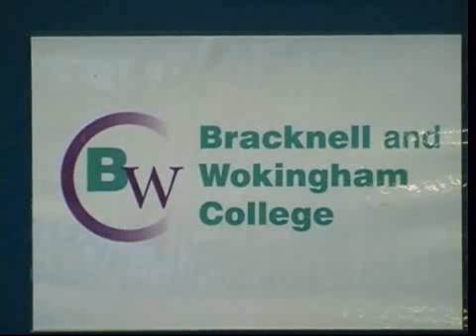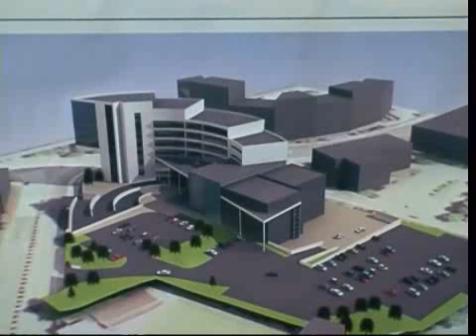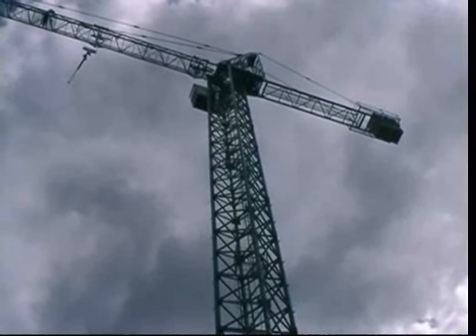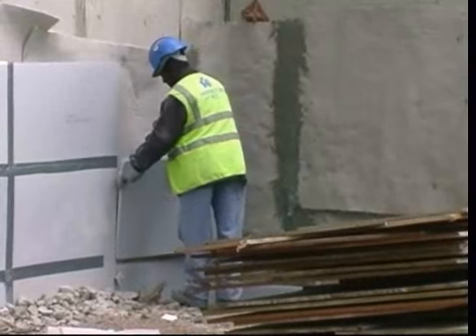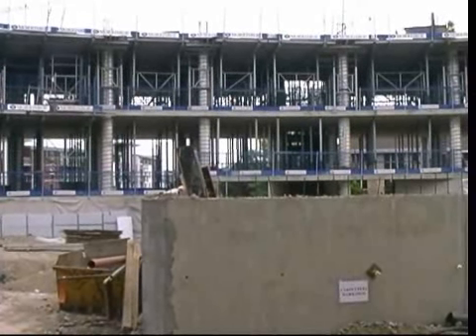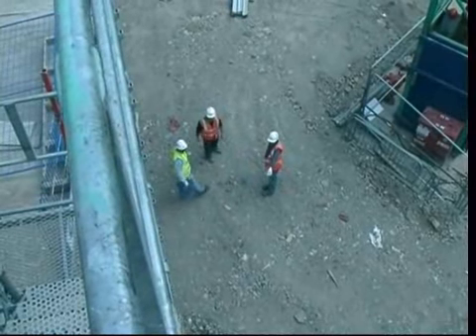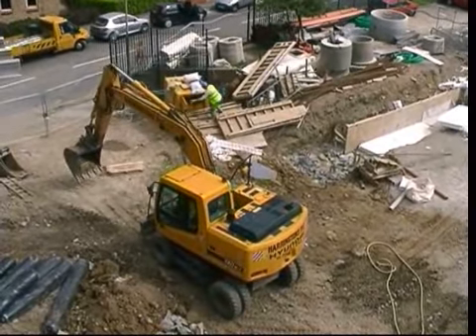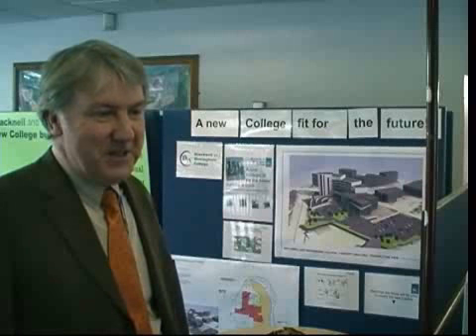New college building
Exclusive video looking at the building progress of Bracknell and Wokingham College's new headquarters.